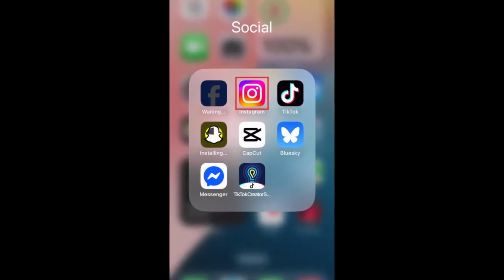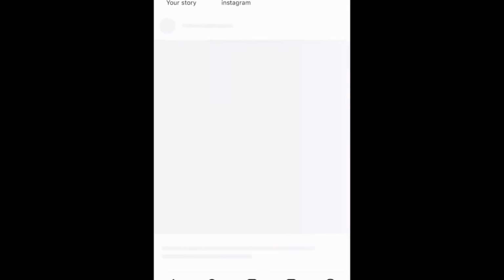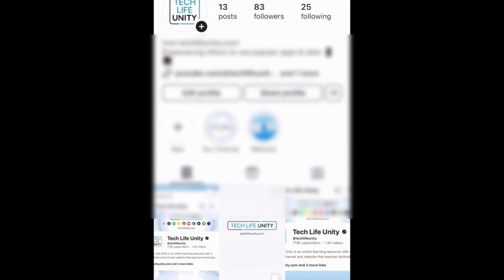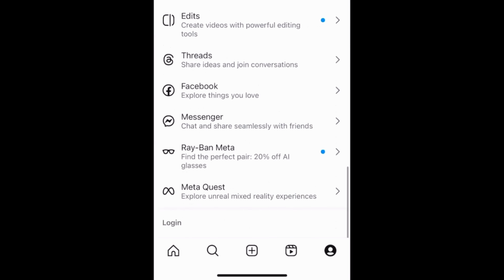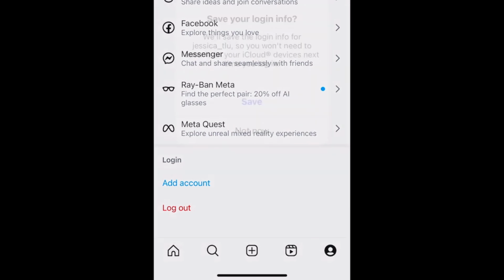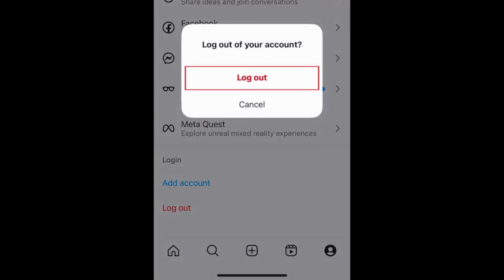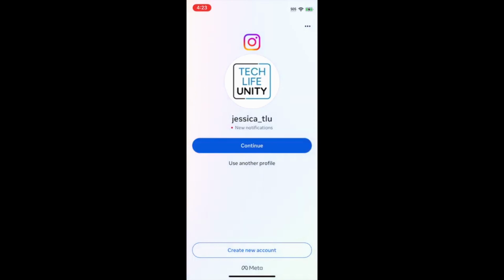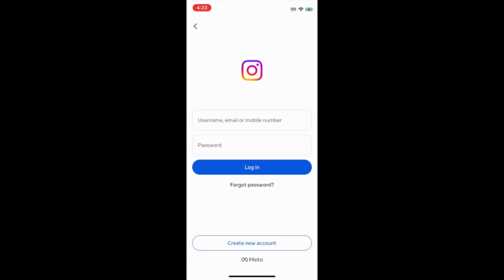How to Log Out of Instagram Account 2026 (Full Guide)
Need to log out of the Instagram app, but not sure how? We’re here to help. Watch this video to learn how to sign out of Instagram.

To log out of Instagram on the mobile app, open Instagram and tap your profile icon in the bottom right corner. Tap the menu icon in the top right corner. Scroll all the way down to the bottom and tap Log Out. You can choose if you want to save your login info to make it easier to log in again later. You’ll then be signed out of your Instagram account. If you’re logged into another account on the same device, you’ll be switched to that account. If not, you’ll be taken to the login screen.